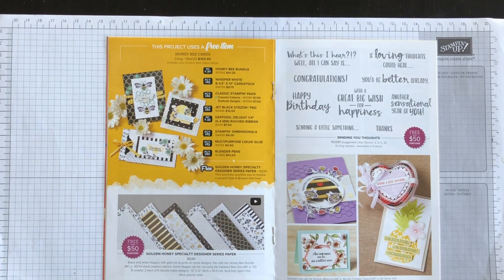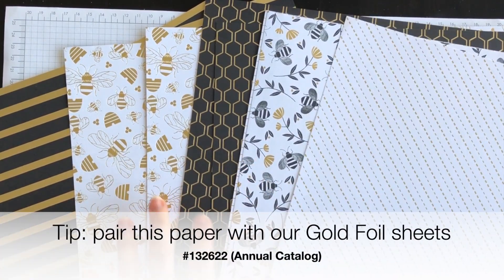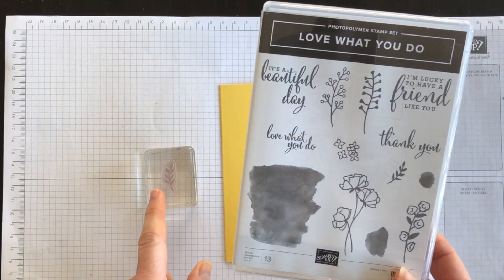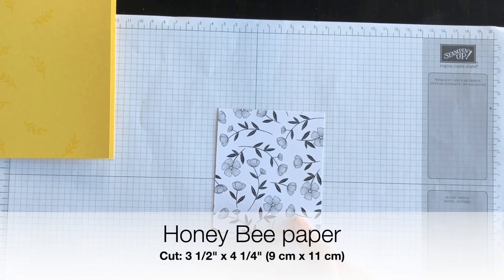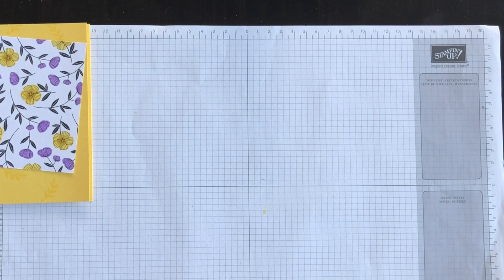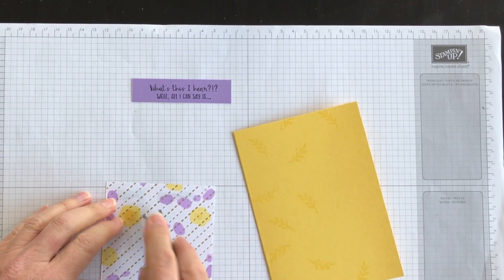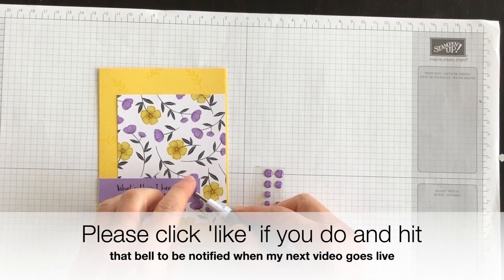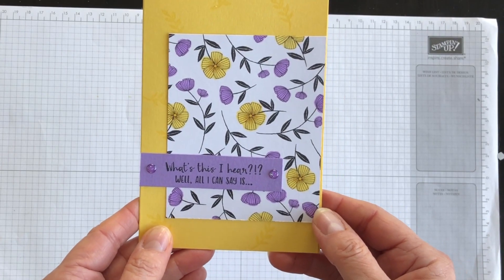Golden Honey paper technique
In today's video I am going to show you how to take the Golden Honey specialty paper and use it to create a card for a variety of occasions. This is a really fun technique that you don't want to miss.